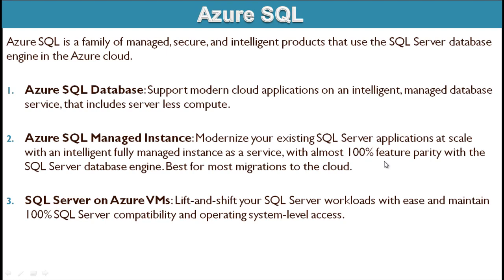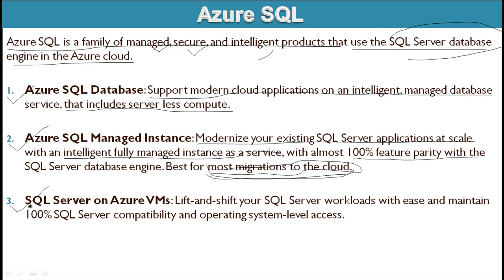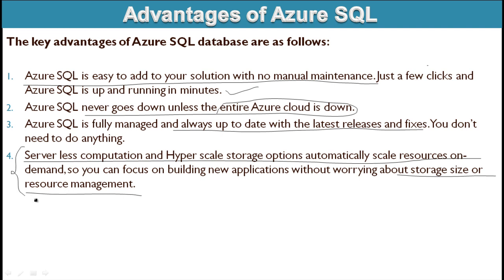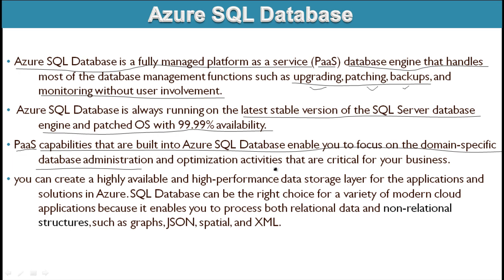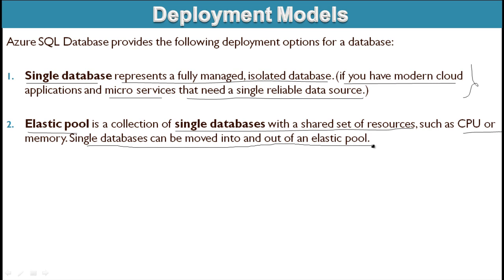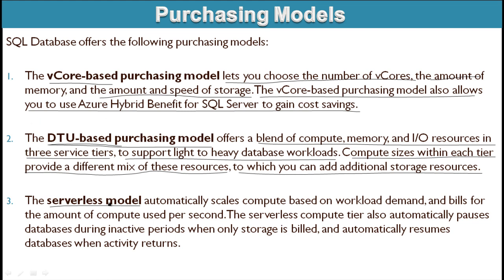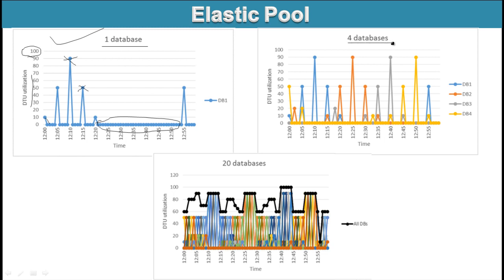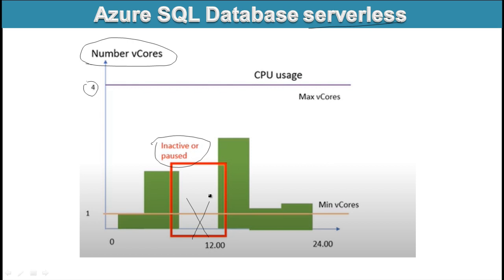Azure SQL Database Tutorial | Relational databases in Azure | Azure SQL Overview | part 08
Azure SQL Database Tutorial | Relational databases in Azure | Azure SQL Database Tutorial | Azure SQL Overview | Microsoft Azure Training